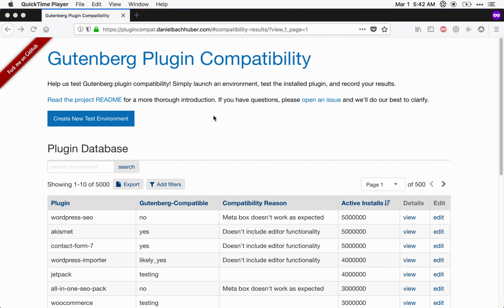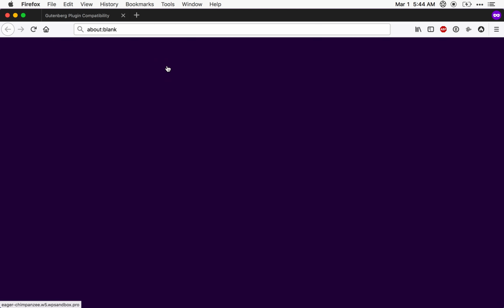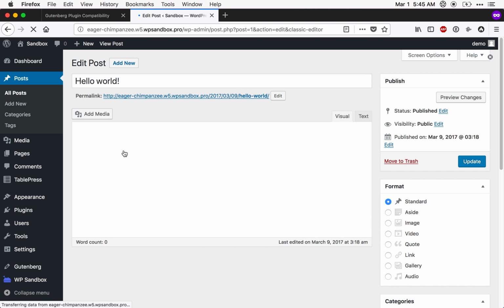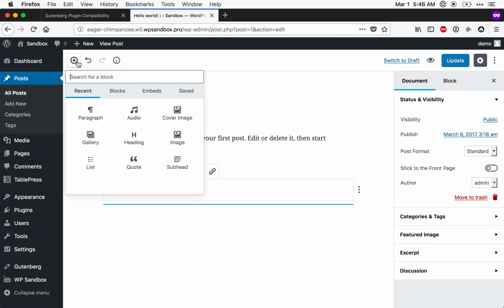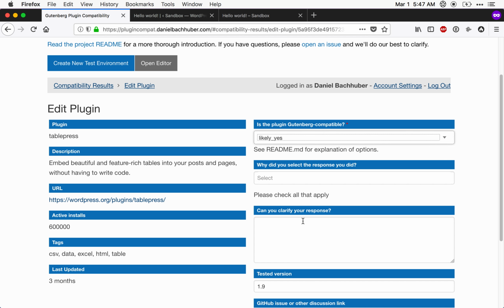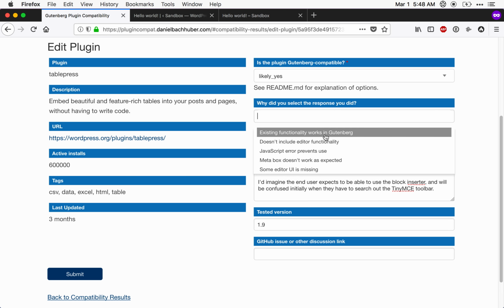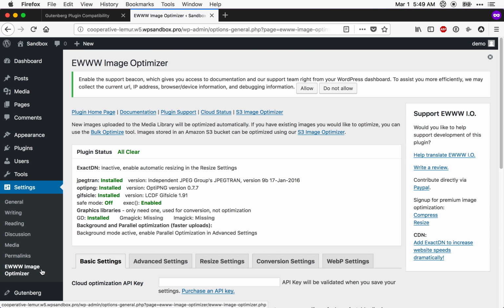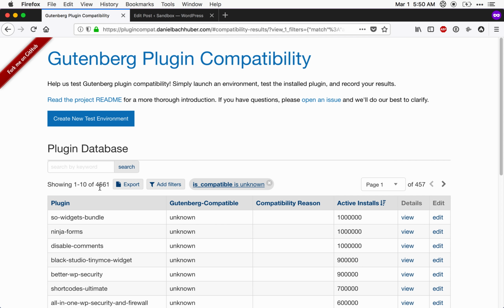Gutenberg Plugin Compatibility Database Overview